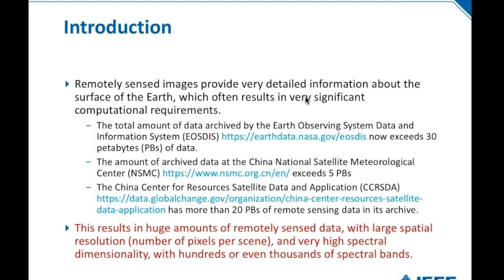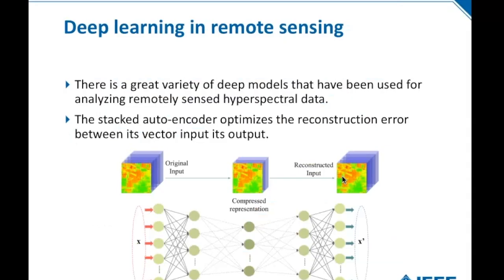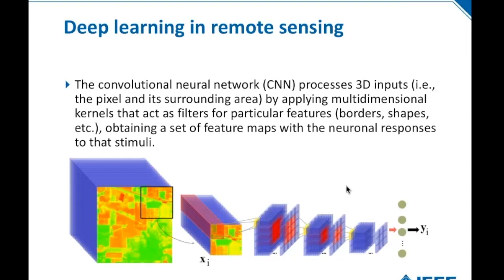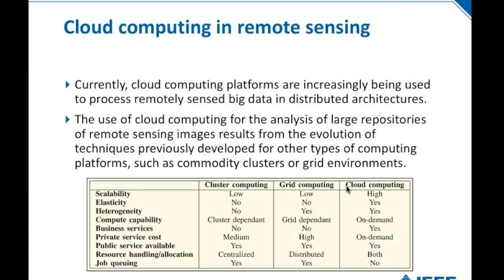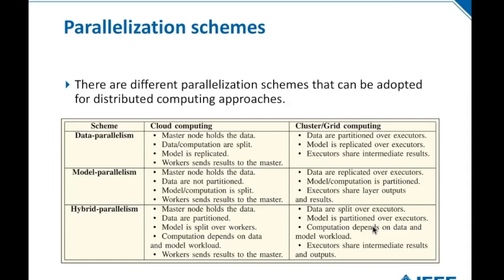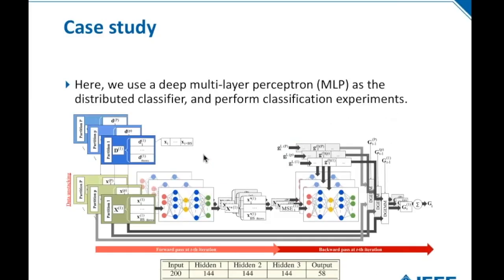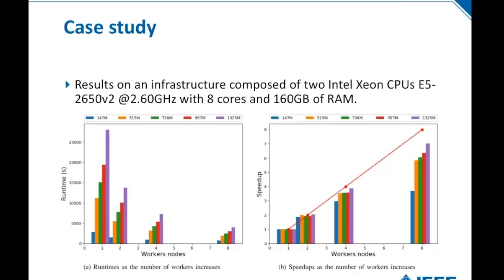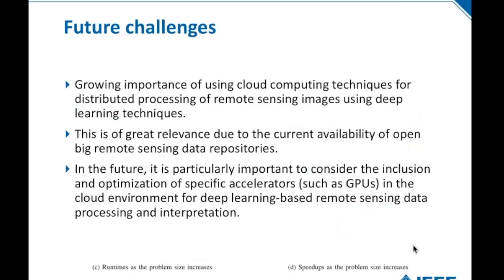Proceedings Webinar on Distributed Computing for Remotely Sensed Big Data Processing, Part 5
Presenter: Antonio Plaza

More on the Proceedings of the IEEE Special Issue on Distributed Computing for Remotely Sensed Big Data Processing